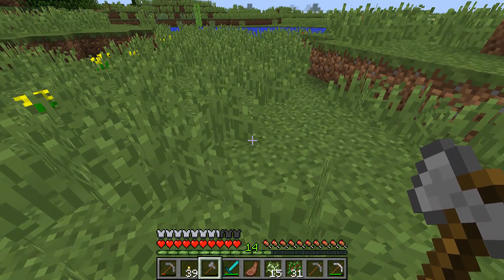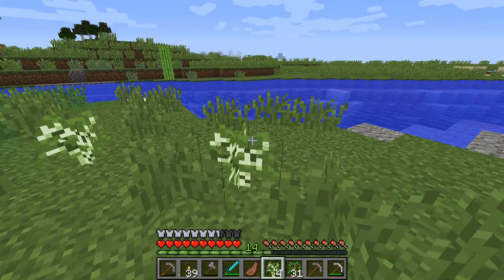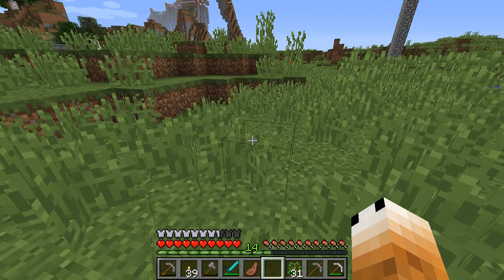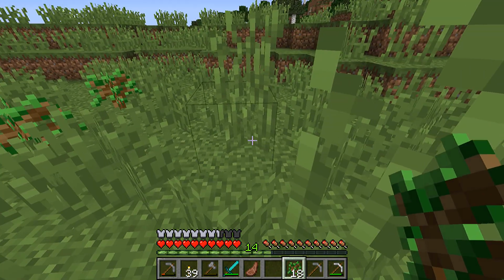How to Play Minecraft (12) Tree Farming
In this video I show you how to grow a tree farm. It is a much easier way to harvest wood when you want to make your first house. Also, through replanting, you can always have a ready source of wood.